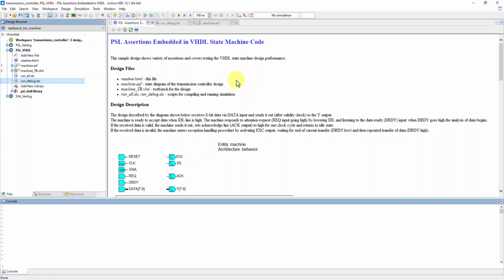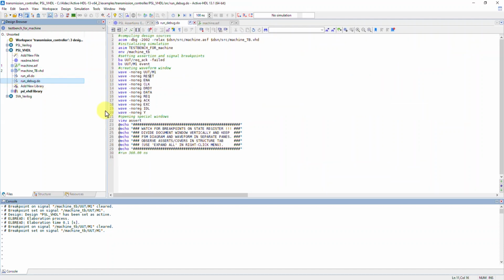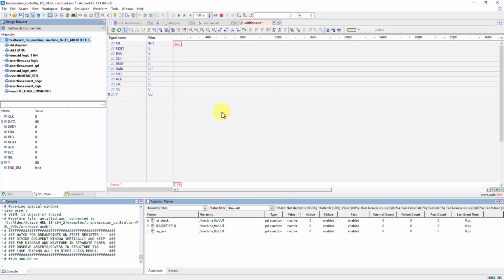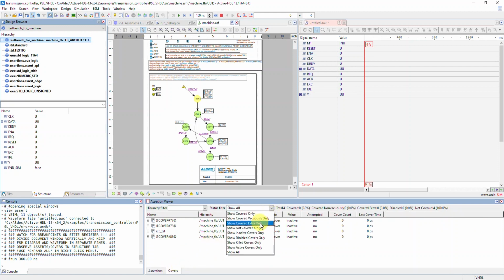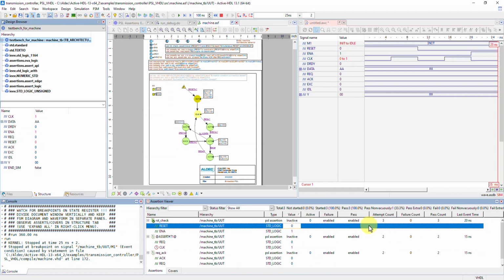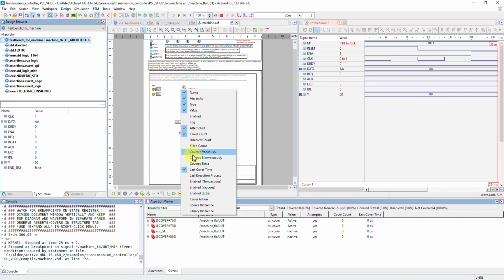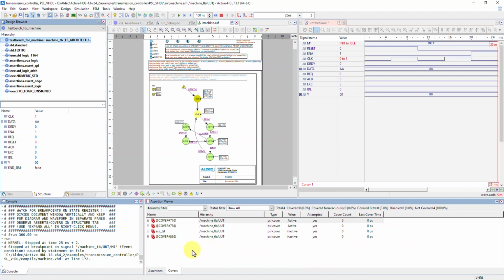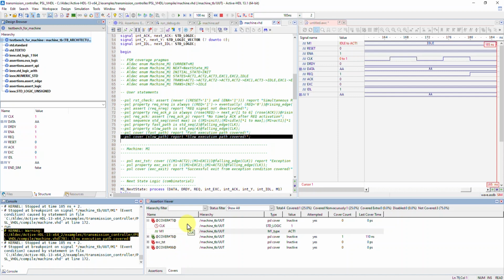2.5 - Active HDL™ (v13) Debugging: Assertions Viewer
Active-HDL’s Assertion Viewer allows the user to view two types of PSL and SystemVerilog objects during simulation: assert statements and cover statements. The viewer provides useful statistics about these objects in an easily accessible manner. This video provides an overview on how to access and use the Assertion Viewer window.